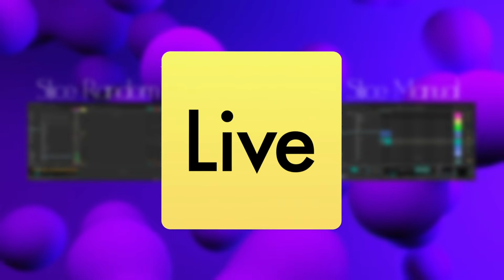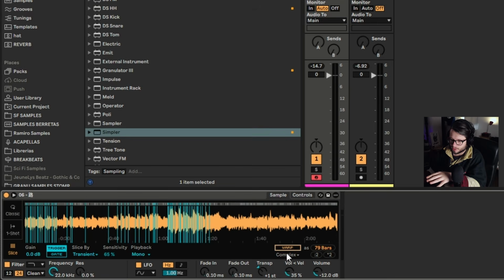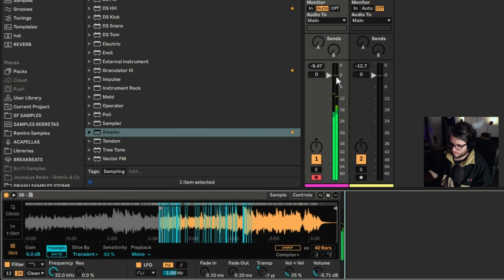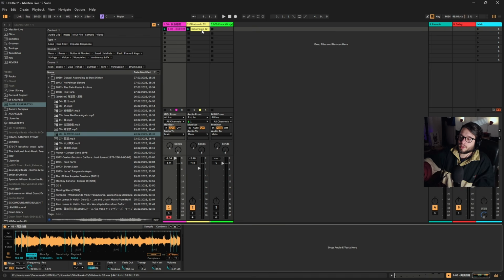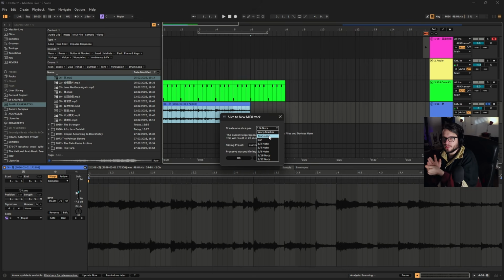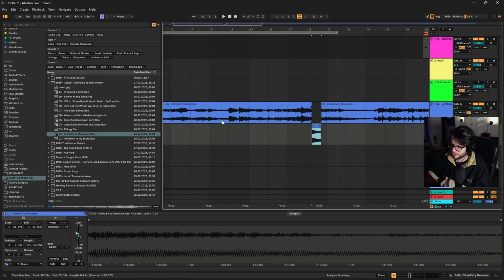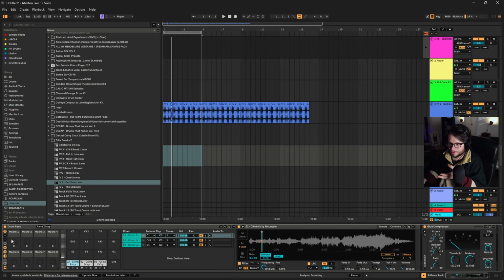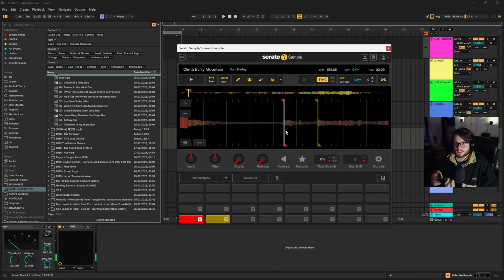CHOPPING SAMPLES for BEGINNERS (Ableton 12)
Welcome to our tutorial on the three main ways to chop samples in Ableton Live (9, 10, 11, 12).
We are going to analyze how these methods differ, when to use each one, and cover several sampling tips and tricks along the way.

If you want to sample like J Dilla, Kanye, Earl Sweatshirt, Madlib, or Navy Blue, start here.

Even beyond hip hop, these methods let you sample anything and use it however you want.

If you need new samples, go check out and use your free credits!

0:00 Intro
0:10 Random Slices
1:16 Slicing Modes
3:49 Finding BPM
5:56 Slice To MIDI
9:44 Manually Slicing
12:51 Serato Sample

to get amazing samples.